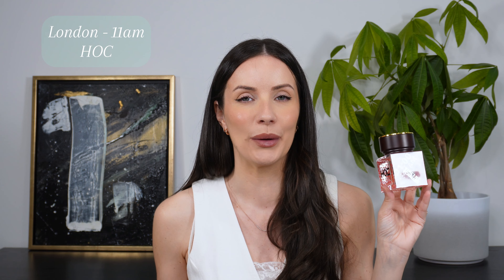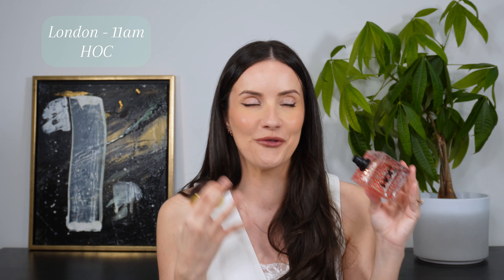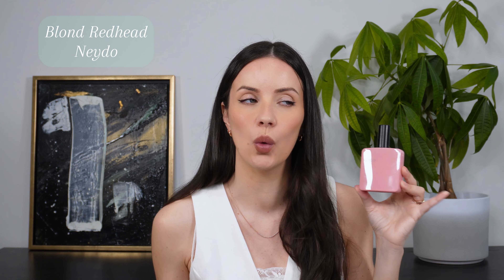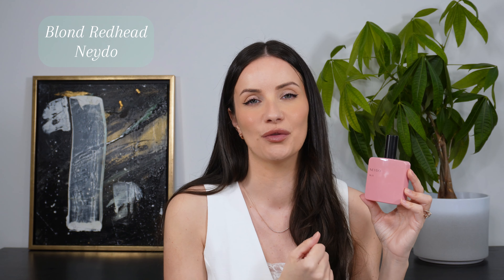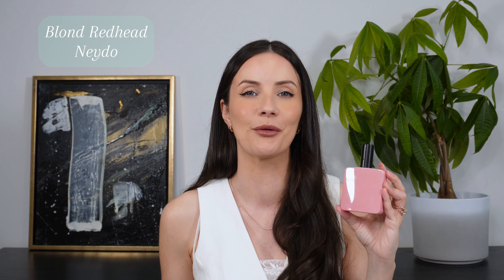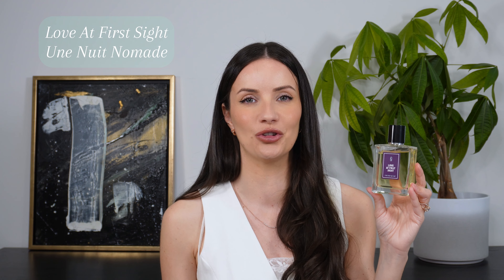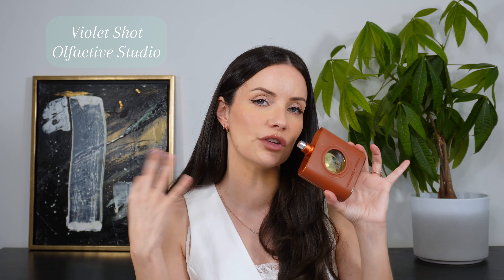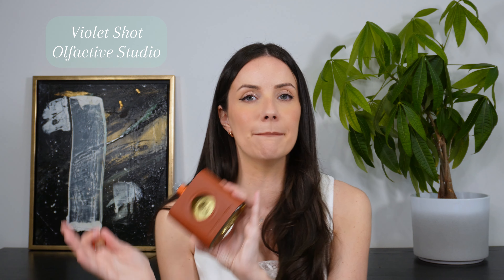5 UNDERRATED FRAGRANCES THAT DESERVE MORE ATTENTION… 👀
These 5 fragrances are truly underrated in my opinion!

FRAGRANCES MENTIONED! 👇🏼

1. HOC London 11am *

2. Neydo - Blond Redhead *

3. Une Nuit Nomade - Love At First Sight *

4. Olfactive Studio - Violet Studio

5. Memo Paris - Inle

Any items marked with a (*) were received in PR but with no obligation to post. Any thoughts will always be my own honest opinion as always.

0:00 Intro
0:40 HOC London 11am
3:55 Neydo Blond Redhead
6:17 Une Nuit Nomade Love At First Sight
8:25 Olfactive Studio Violet Studio
10:33 Memo Paris Inle